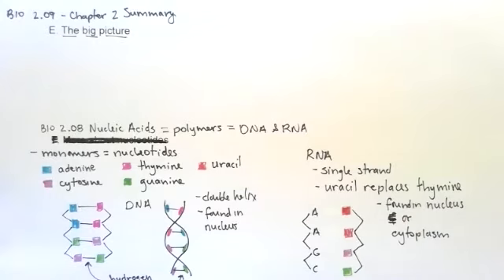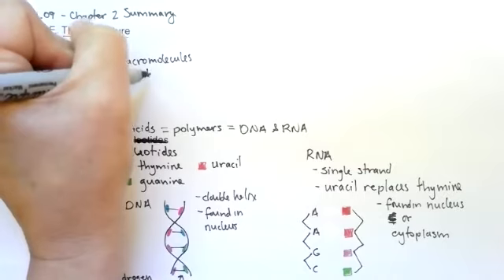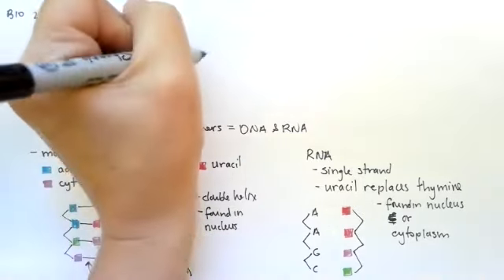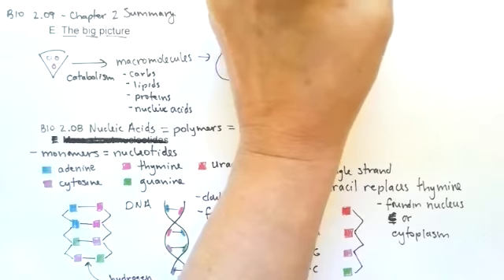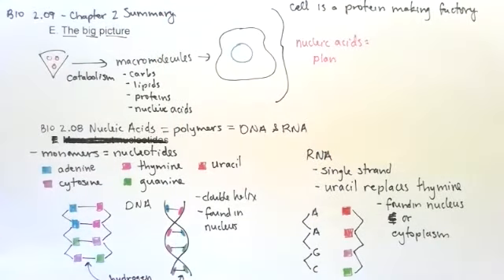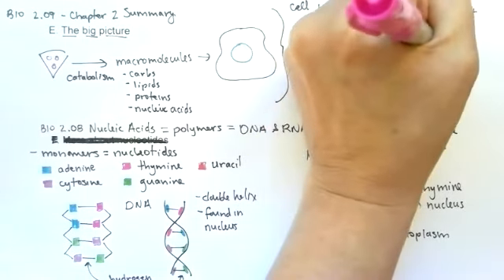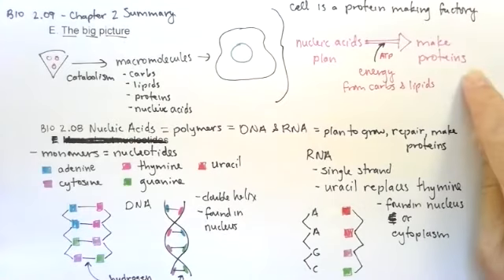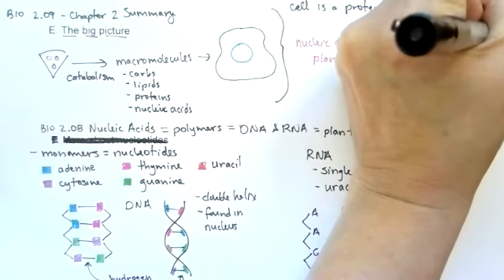BIO 2.09 Packet 2 Summary